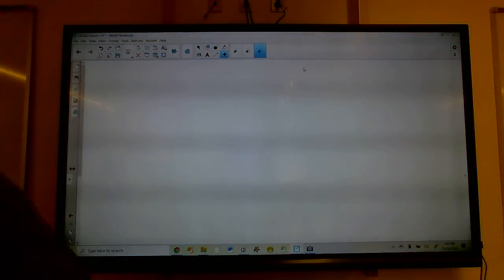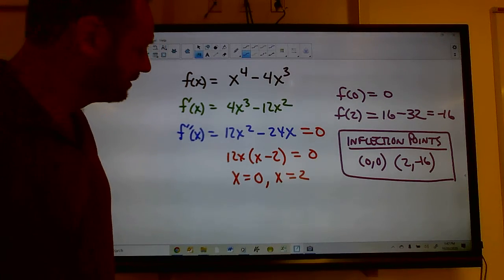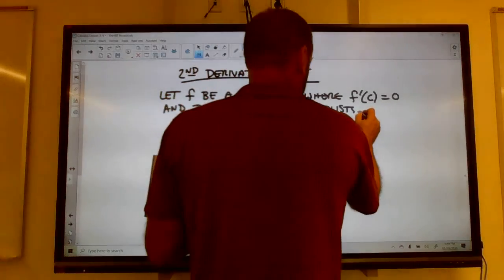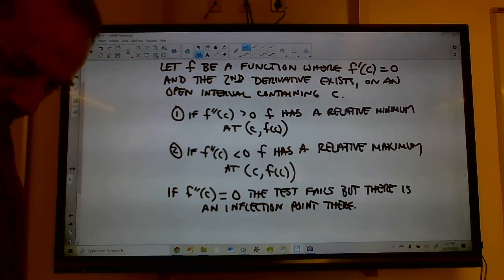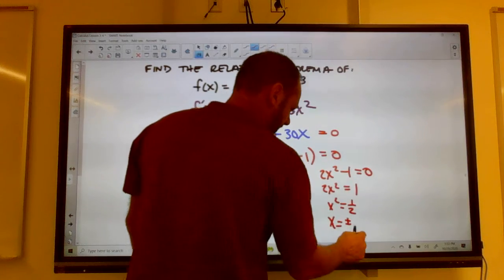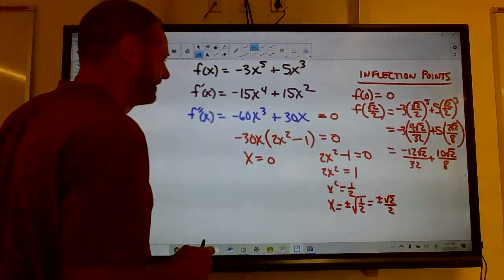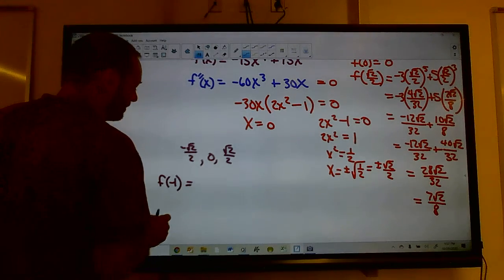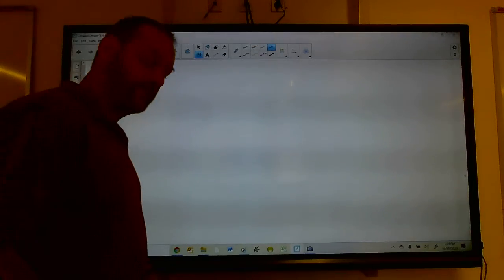Calculus Lesson 3 4B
2nd Derivative Test